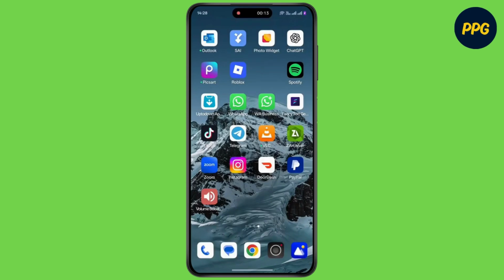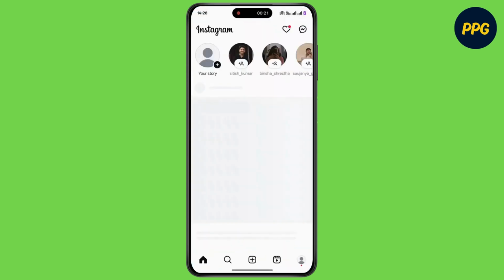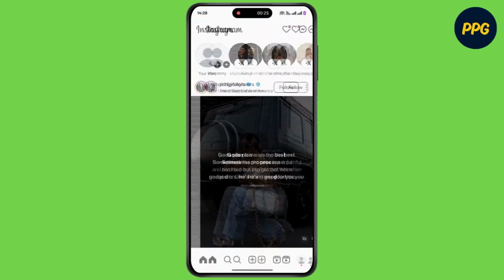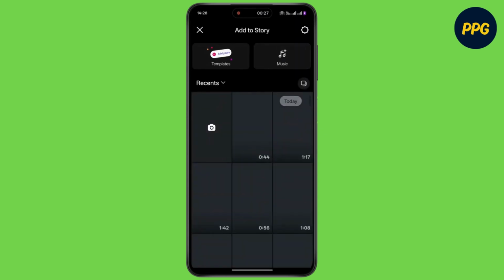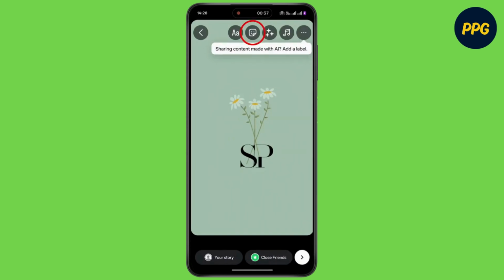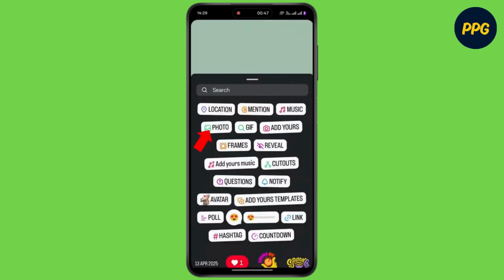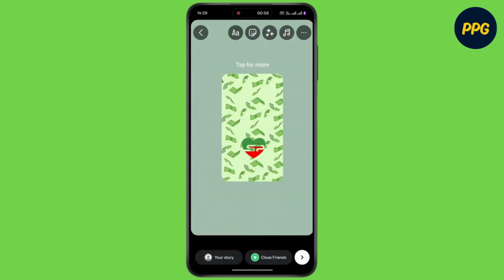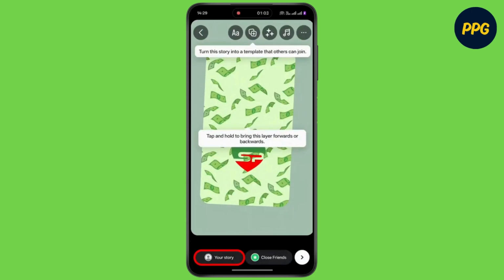How To Add a Photo Sticker On An Instagram Story ?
Hello Guys,

Welcome to our step-by-step guide on How To Add a Photo Sticker On An Instagram Story! Want to share multiple pictures in your story or make your story more fun and creative? In this video, you’ll learn how to use Instagram’s photo sticker feature to add extra photos on top of your existing story image or video. Whether you're trying to add more flair or create a collage-style story, this trick works on Android and iPhone. It's quick, easy, and perfect for anyone looking to level up their Instagram stories!

In this video, you will learn:
How to add a photo sticker to Instagram story
How to put multiple pictures on one Instagram story
Where is the photo sticker option on Instagram
How to add more than one photo on Instagram story
How to add photo layer on Instagram story
Instagram photo sticker not showing fix
How to use the photo sticker tool on Android and iPhone
How to add photo sticker in Instagram story 2025